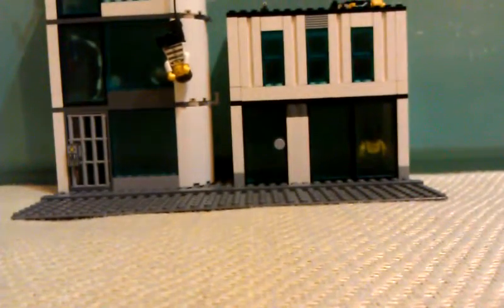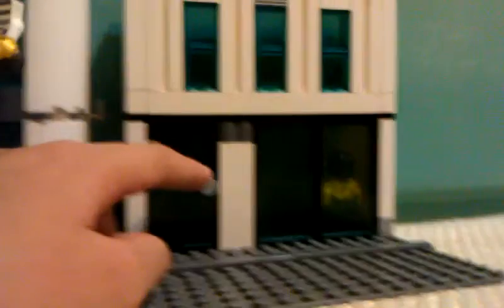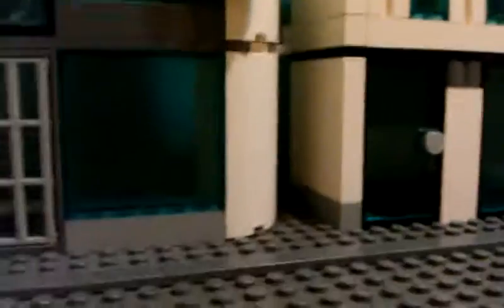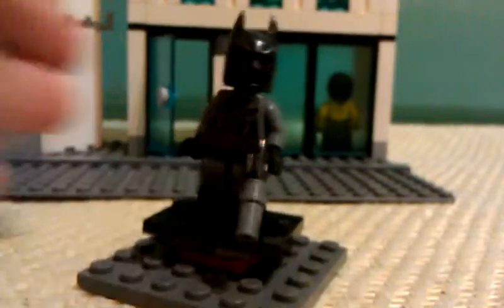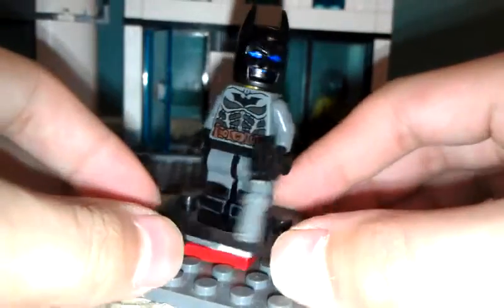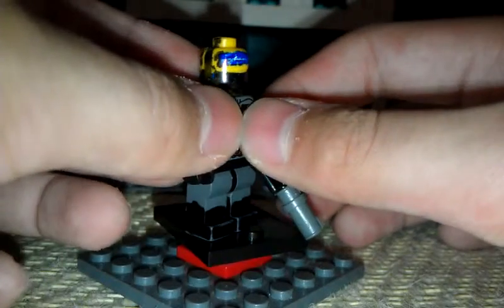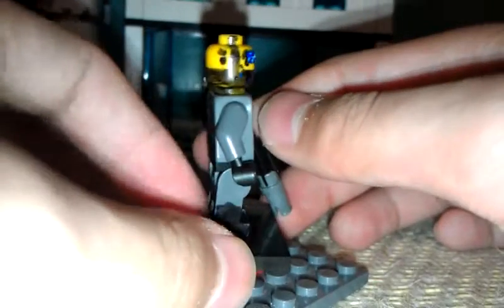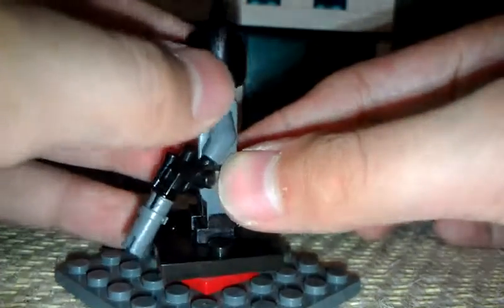Lego batman MOC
Hey!guys!this is my lego batman MOC and I hope you guys enjoyed this video